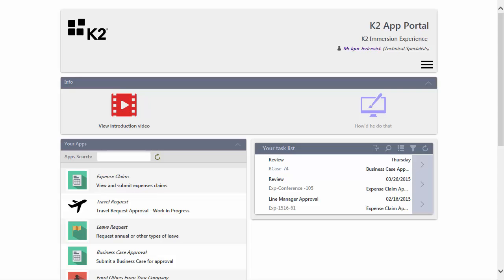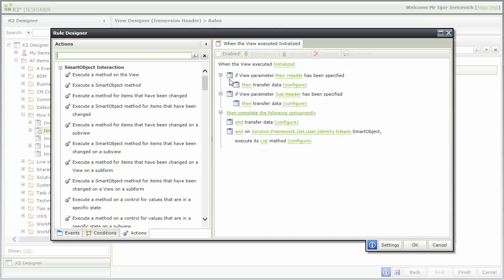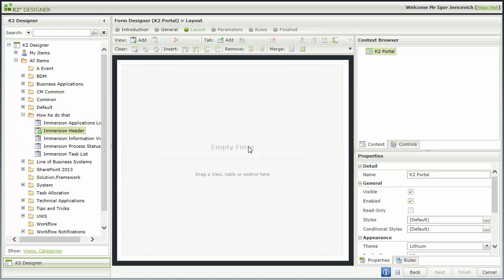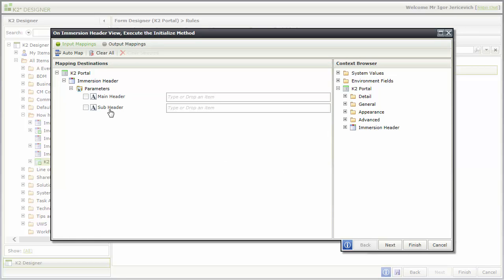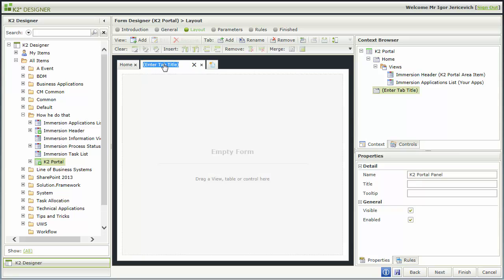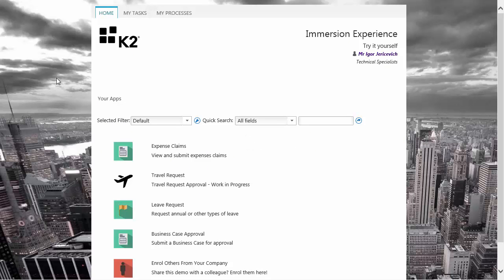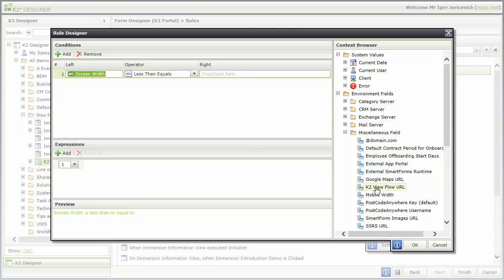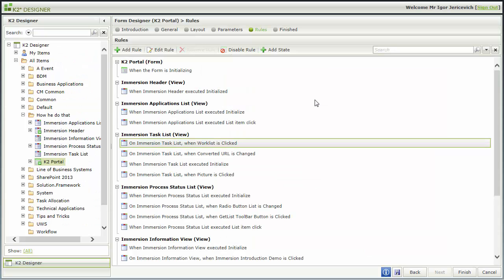Immersion Portal Technical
Demonstration of using view on forms with K2.